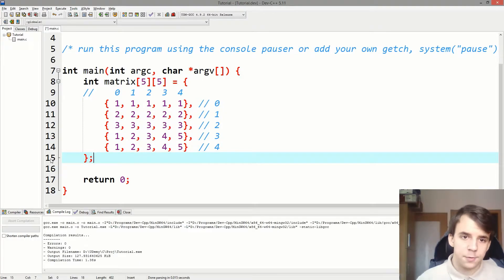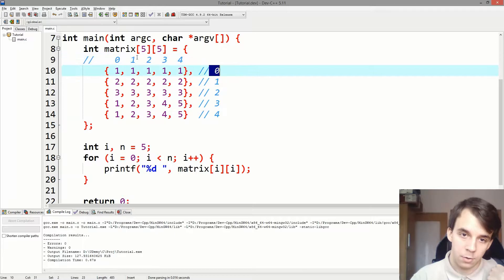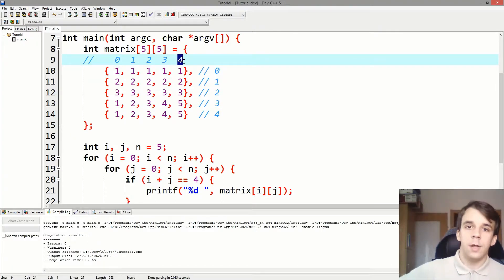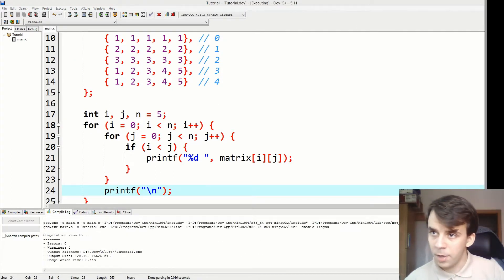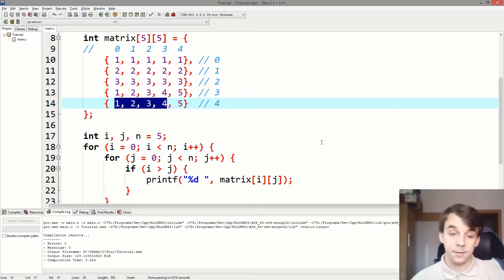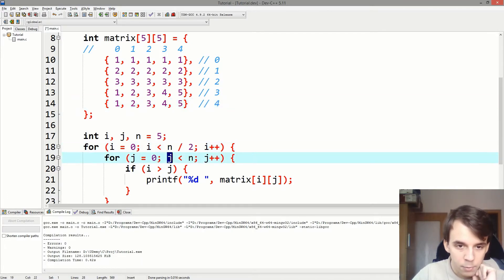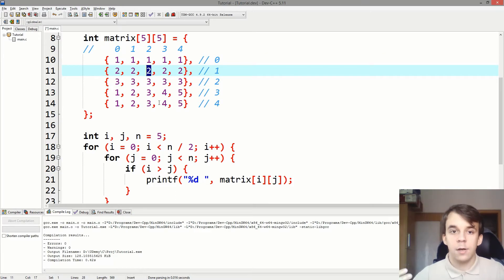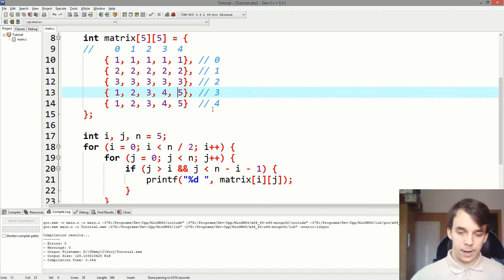Iterating over main parts of a matrix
We look at how to model an algorithm that iterates over any part of a matrix using a simple rule.